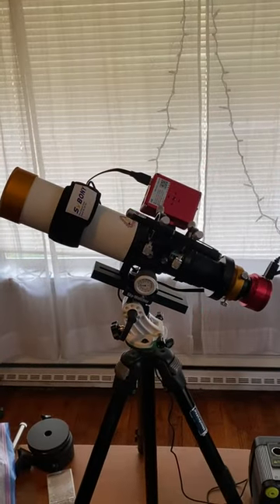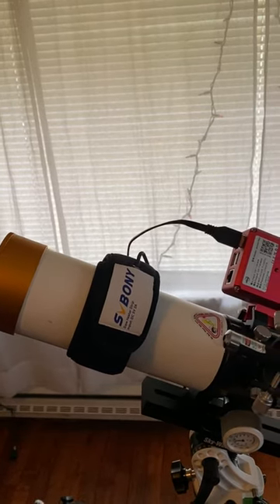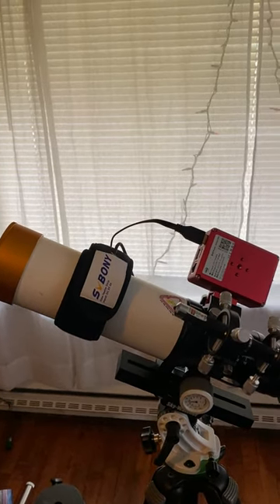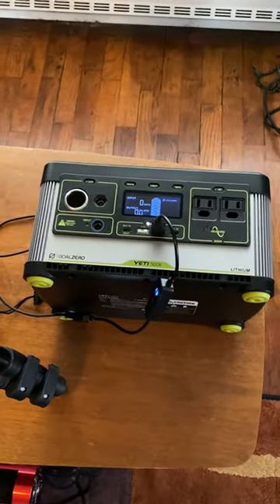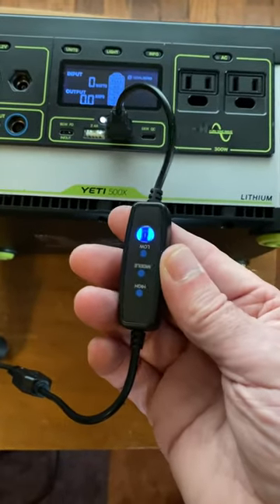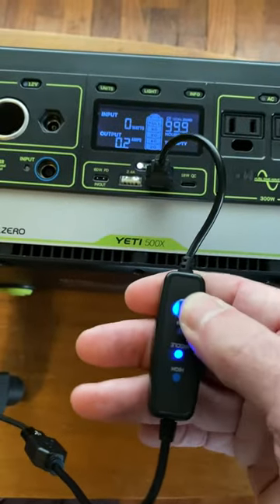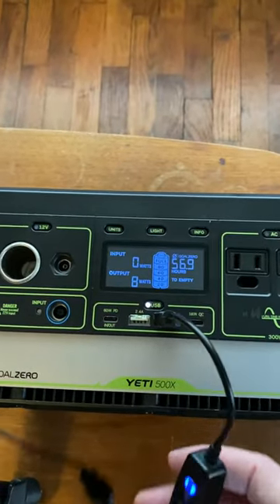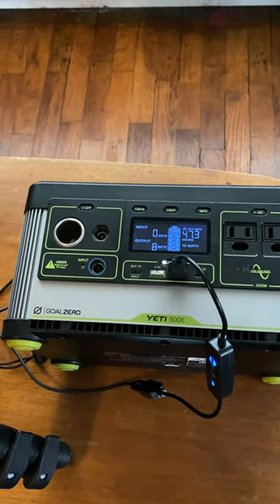5V Dew Heater Review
SvBony has a 5V dew heater sized for just about any telescope.  Today I show you the details on the 9 inch model for my refractor telescope.